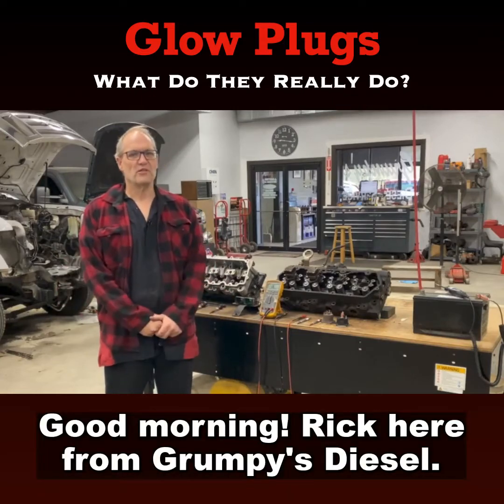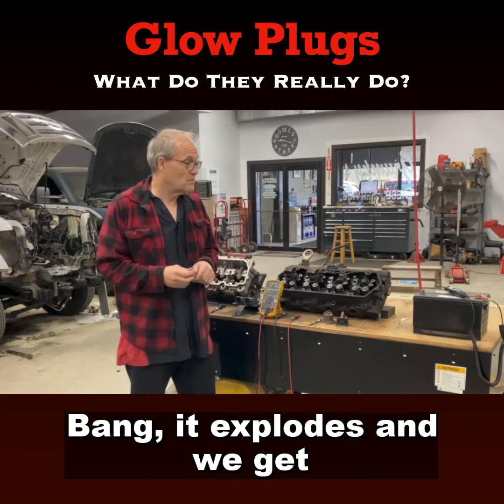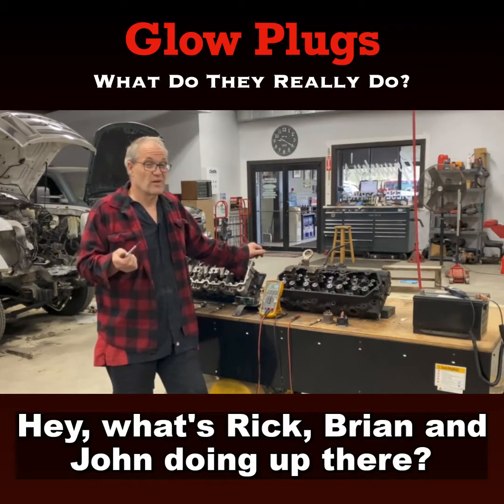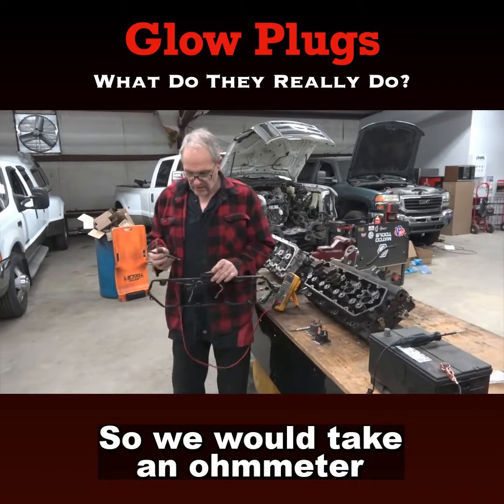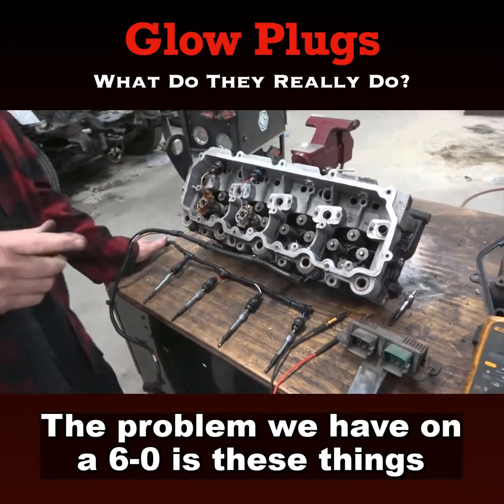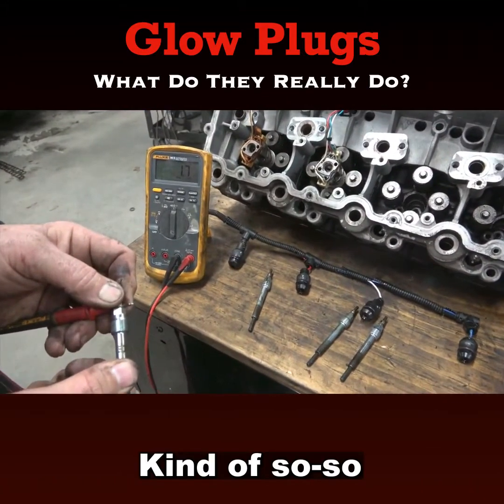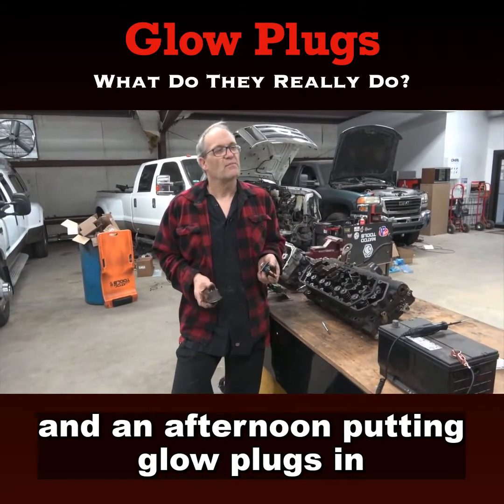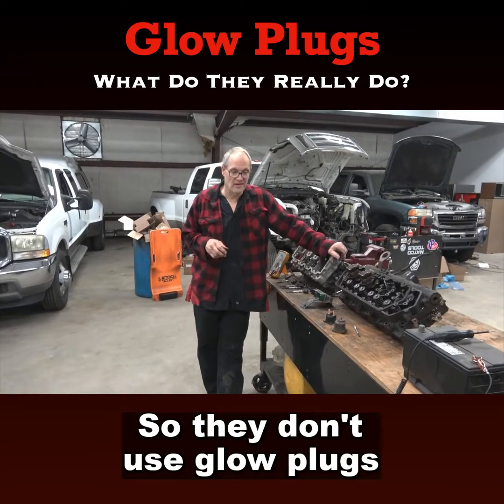Glow Plugs - What do they really do?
Let's debunk the common misconceptions about glow plugs.

🔴 How do glow plugs work?
🔴 What they really are
🔴 Where they are
🔴 How to pick the right glow plug?

Watch the video and find out all about this.

Whether you need a simple oil change, or a major engine repair, we have you completely covered with our full range of truck maintenance and repair options.

GRUMPY'S DIESEL SERVICE
2330 S Hwy 29, Cantonment, FL